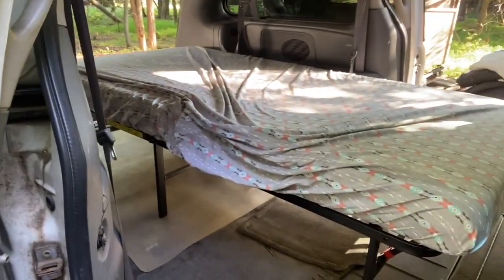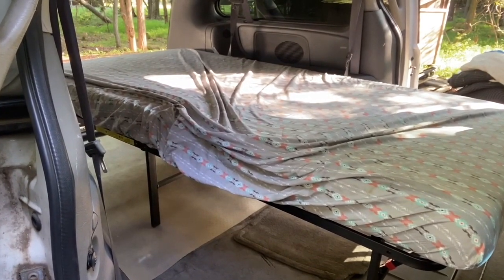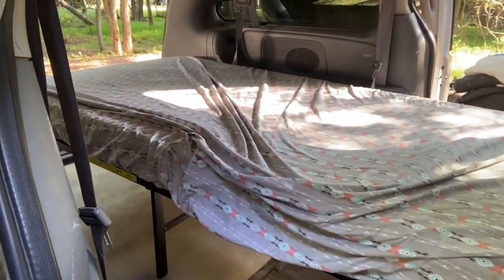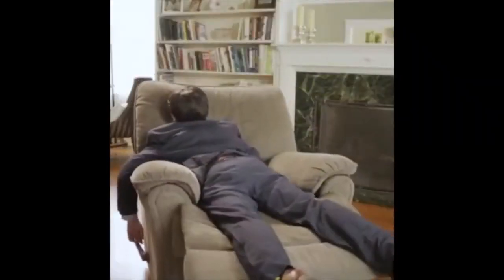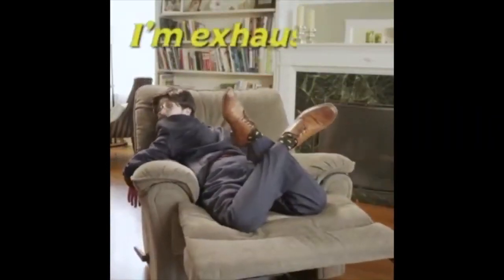HOW TO DO BEDDING AND SLEEPING IN BUDGET STEALTH VAN LIFE- Minimalist sleeping strategies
Bedding and Sleeping in Stealth Van Life! Papi elaborates on his minimalist approach to sleeping in a stealth budget minivan,  and shows how he sets up his bed in his van in two minutes, and can break it down just as fast!

He explains why its important to him to leave the bed set up. Not pull out beds, especially in the stealth context, when you are doing urban stealth van life in the middle of town! Using this this budget bed in stealth camping requires no tools, no build, and offers plenty of storage space.

Foldable twin bedframe
ikea Twin Mattress.
Maxcare Electric Blanket
Heated Sleeping Bag
25 qt Sterilite Latching Boxes